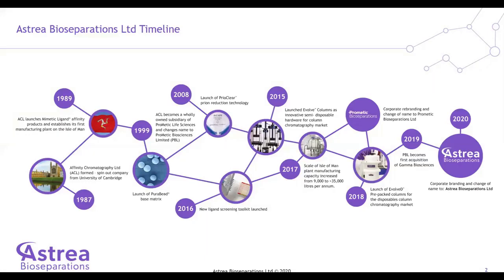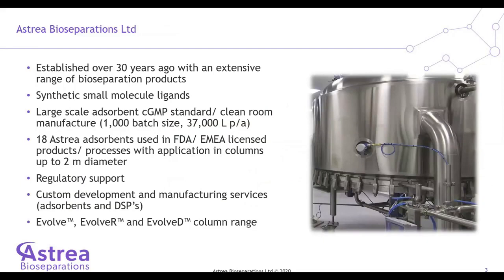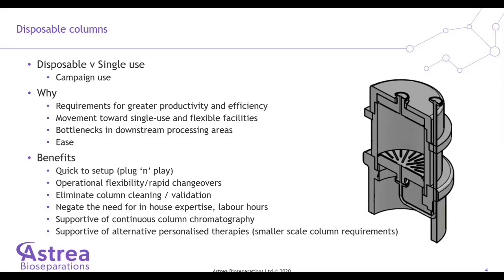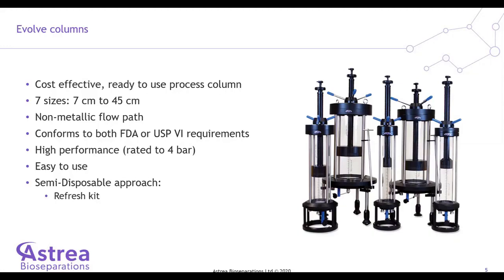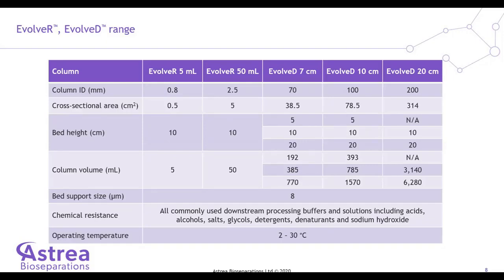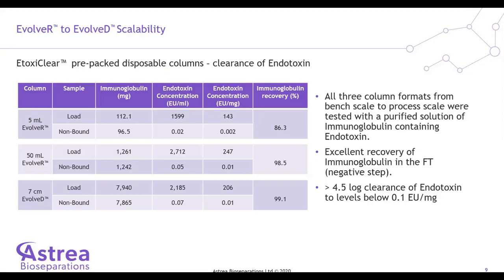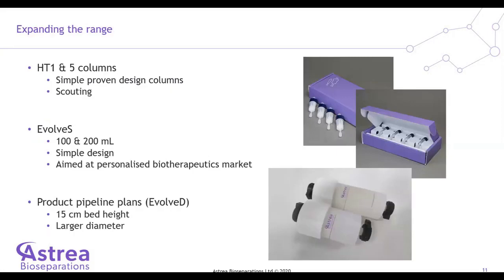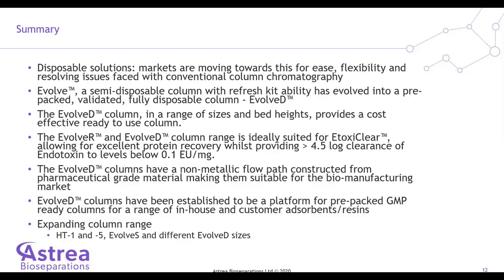Astrea Bioseparations Webinar#4 An evolution in disposable solutions